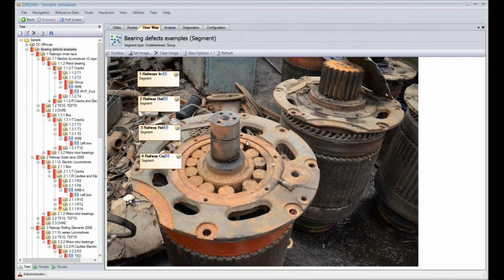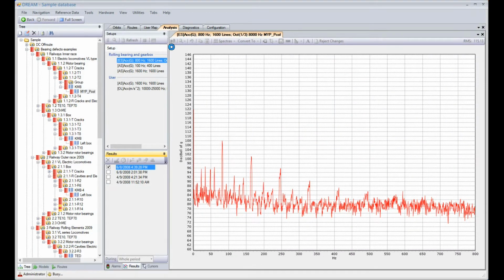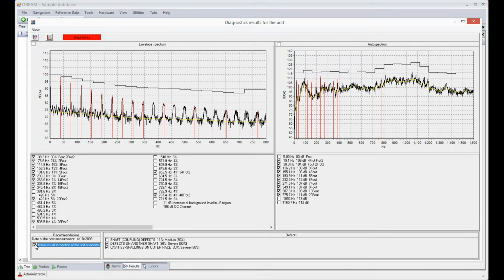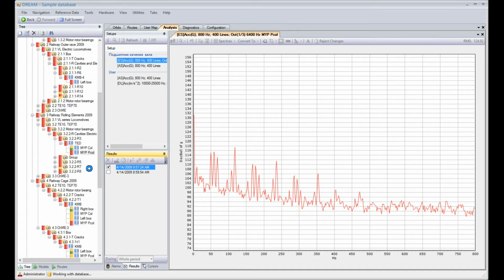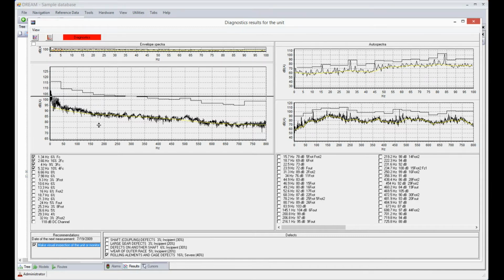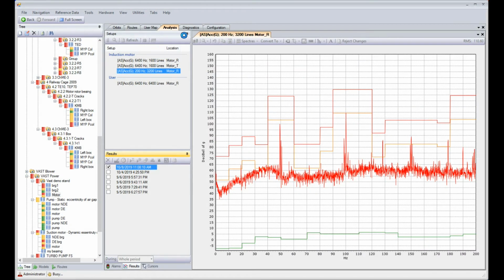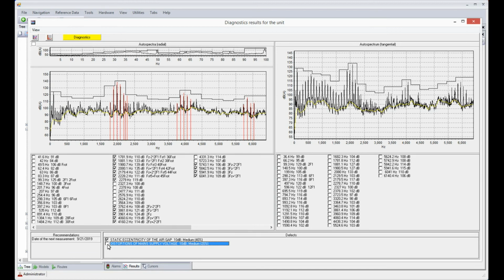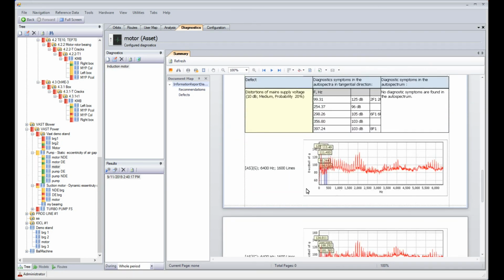Automatic vibration diagnostics with the software Dream v.5 Association VAST